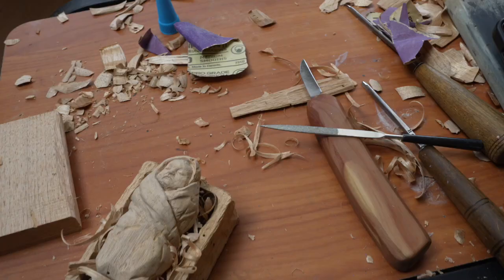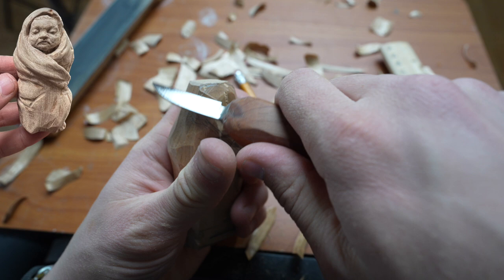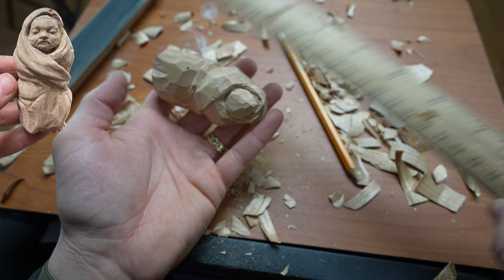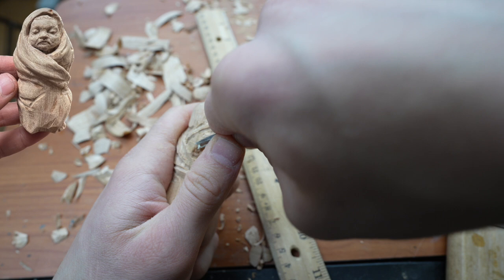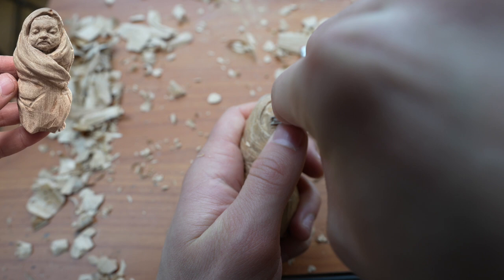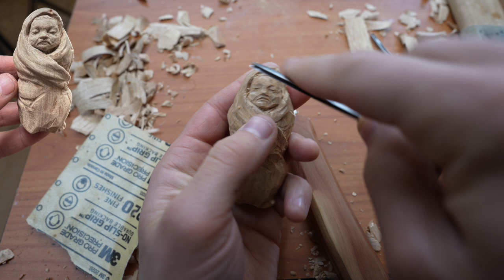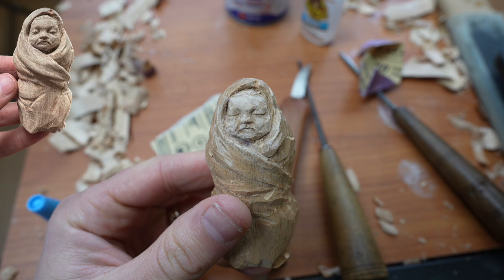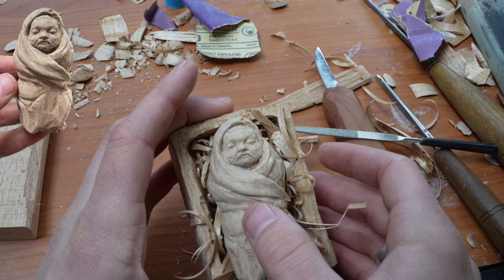Handcarving Jesus in a Manger-Tutorial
I carved baby Jesus for a client in butternut wood. I didn't know exactly what I was doing, but I'm pretty happy with the way it turned out.

Ryobi 1.2amp Rotary Tool:

3M Face shield

Manpa cutter head:

at the website below!

Makita angle grinder:

Flexcut Gouge Set

Carving Glove:

2” x 2” x 6” Basswood Blocks:

Leather Strop for sharpening:

Honing Compound for Strop:

Spray Finish For Carving:

Artist Paint Brushes I use:

Artist Paint for Carvings:

Super Glue Accelerant:

Gorilla Glue Super Glue: